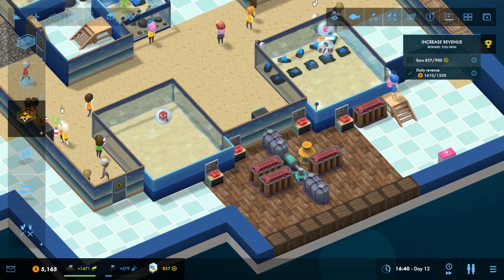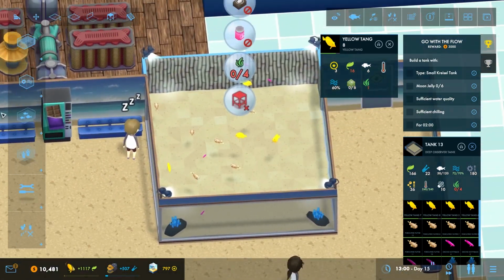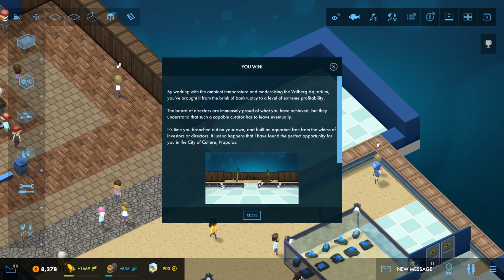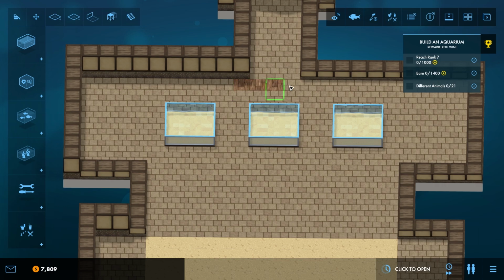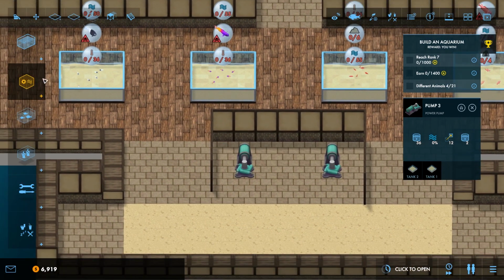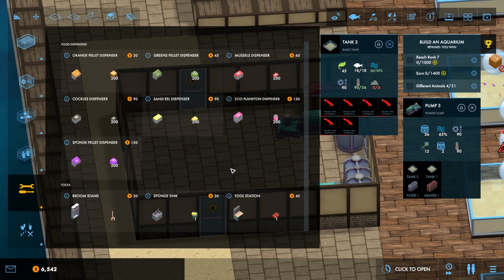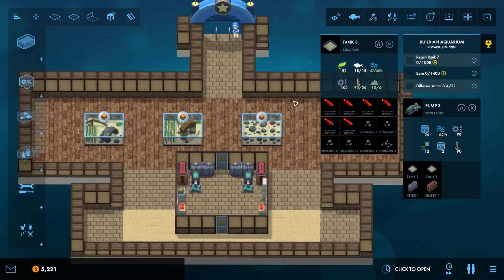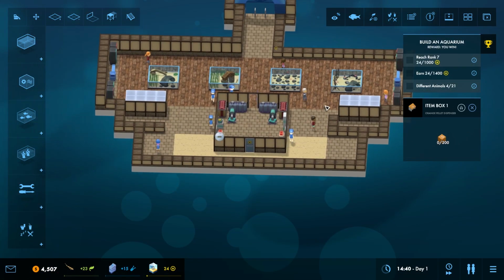Megaquarium #8 From Theatre To The Best Aquarium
We take on the new mission which is to take an abandoned theatre and turn it into a profitable aquarium in all new Megaquarium.